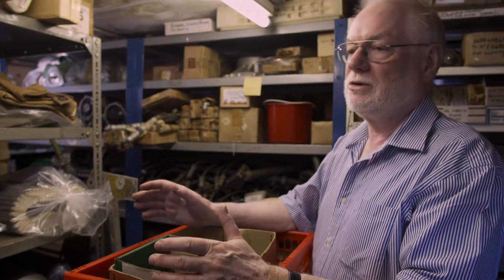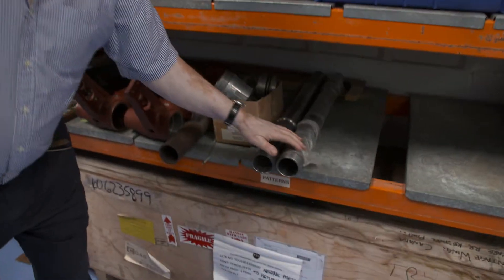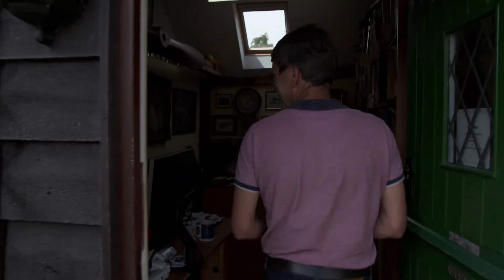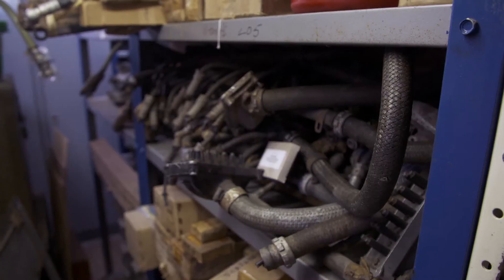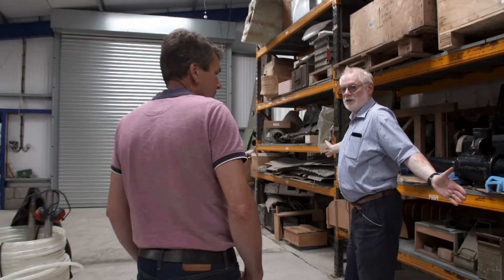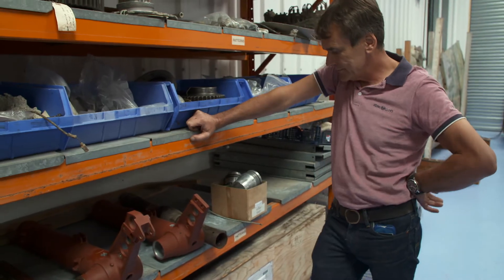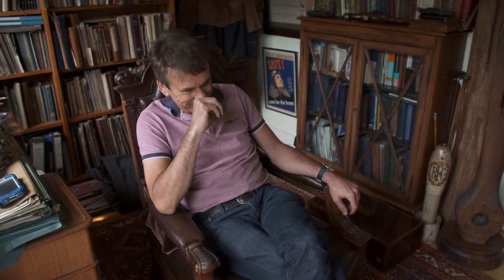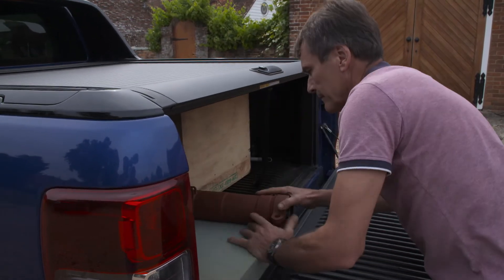INSIDE THE SPITFIRE FACTORY: Peter Monk Goes Shopping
At one of the country’s greatest World War Two airbases, a team of dedicated engineers is working round the clock to return Britain’s most iconic aircraft to the skies.

80 years ago, the Spitfire became the symbol of British resistance to the Nazi threat, and today it’s more popular than ever.  In this six part series, we follow Spitfire Factory owner Peter Monk and his team of restoration experts as they bolt, rivet and hammer a 70-year-old Spitfire back to flying condition.  With £2 million pounds on the line, and a looming deadline on the horizon, there’s no room for error.

As the restoration progresses, we discover the surprising and fascinating history of this World War II icon.  Through veterans, pilots, historians, experts and enthusiasts, we uncover the story that turned an aeroplane into a legend.

Narrated by Al Murray
Premieres on More4 September 2020